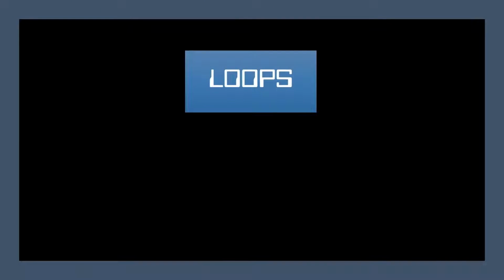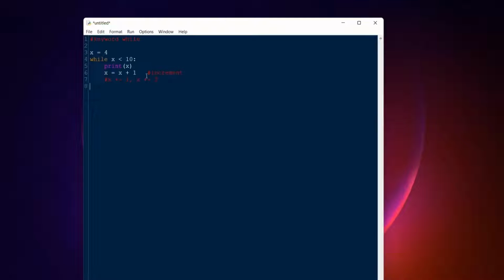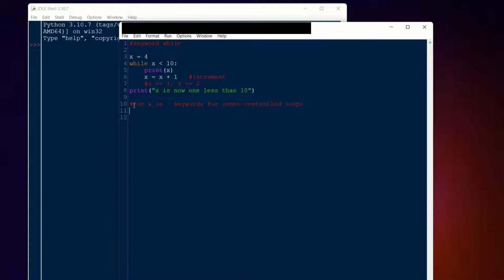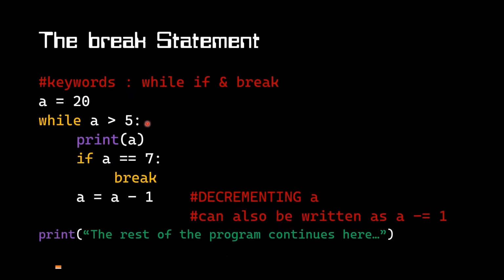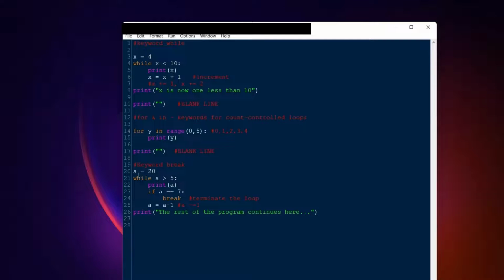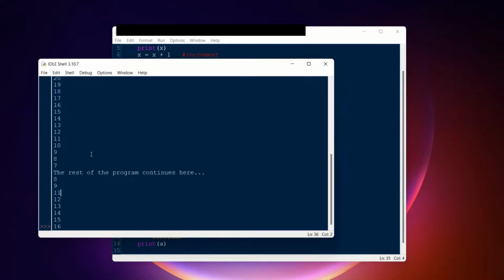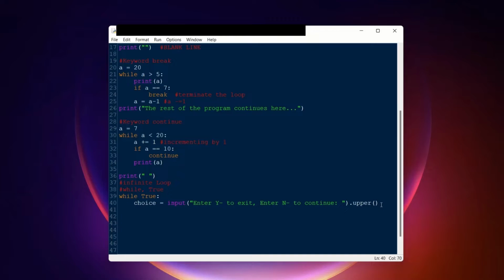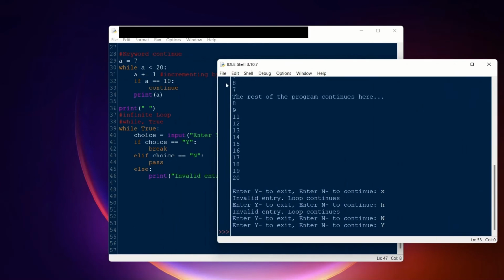Loops | Episode 5 | The Python Series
Hey! Welcome back to The Python Series for Episode 5!

- While Loops
- For Loops
- Break Statement
- Continue Statement
- Infinite Loops

Important Chapters:
00:00 Intro
00:35 Conditional Loops
03:31 Count-Controlled Loops
05:35 The break Statement
06:43 Testing the break Statement
08:21 The continue Statement
08:41 Testing the continue Statement
10:23 Infinite Loops
11:36 How to make all inputs uppercase

Check out Instagram for more frequent updates: @storiesgamesandmore2020
CREDITS:

Render Forest for Logo Reveal
- Summer Rain : Oleksii Abramovych
Free music from ClipChamp